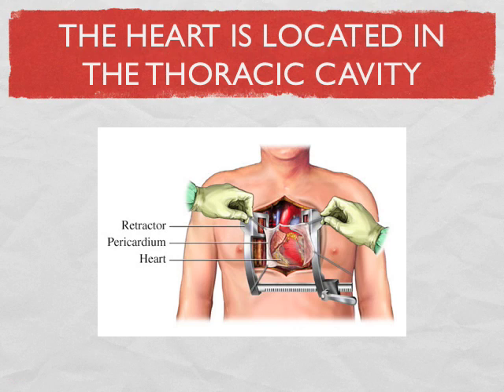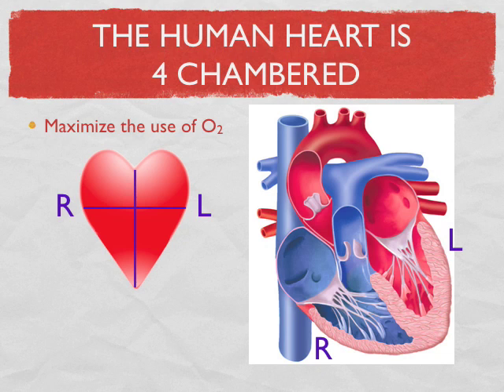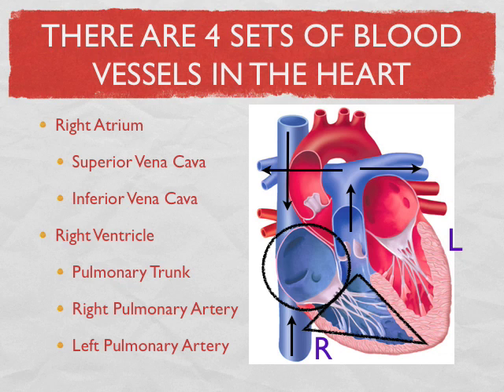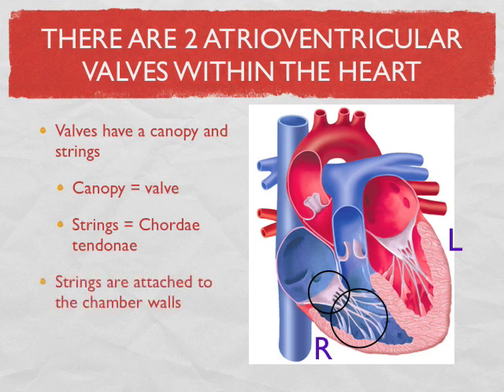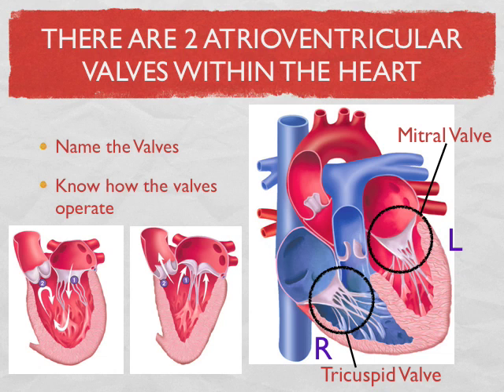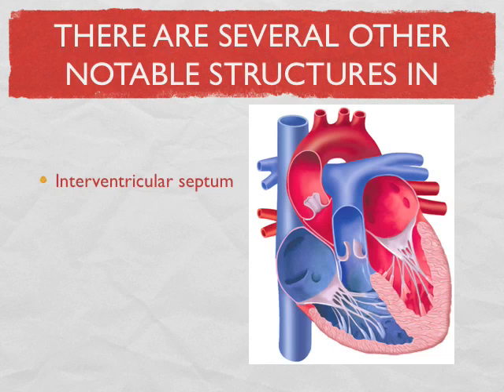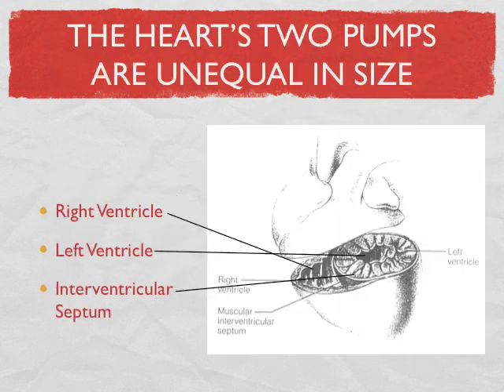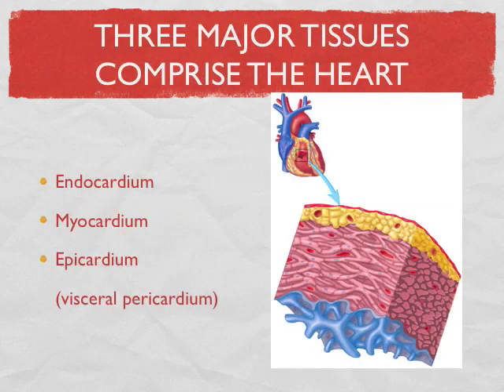The Structures of the Human Heart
This lecture describes the major structures of the human heart including the chambers, the blood vessels that enter and exit, and the valves.  A few other structures including the major tissues are included.